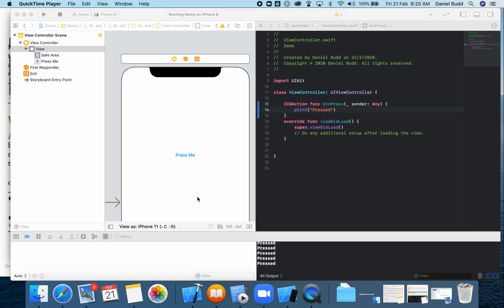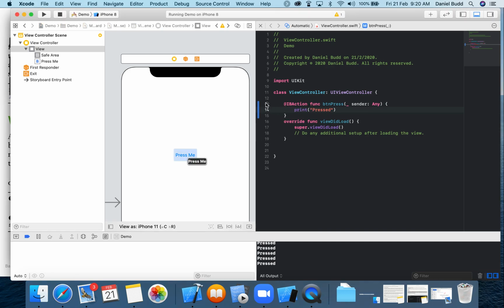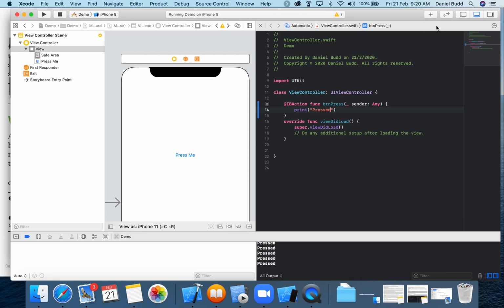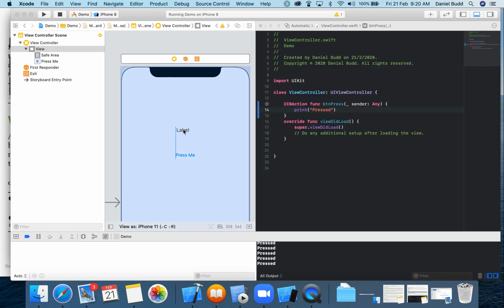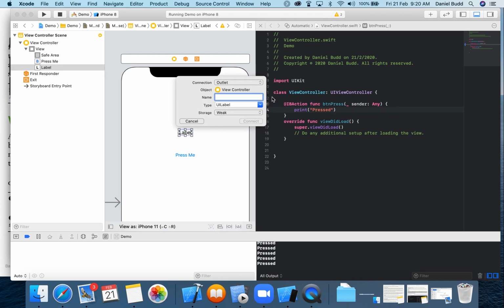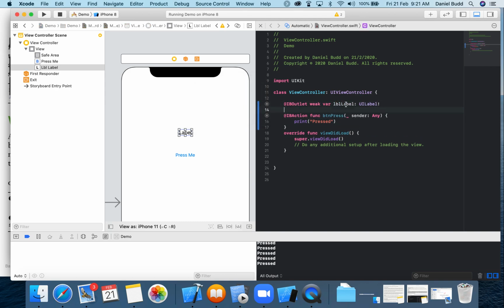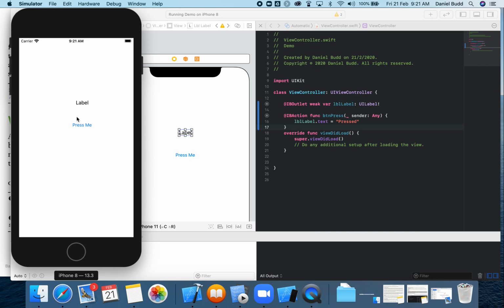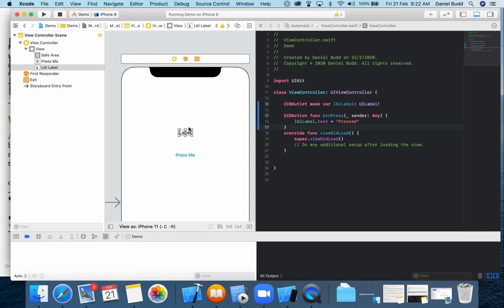3 Mobile App Development: IBOutlet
This video shows students how to create an IBOutlet to link their objects to the View Controller.